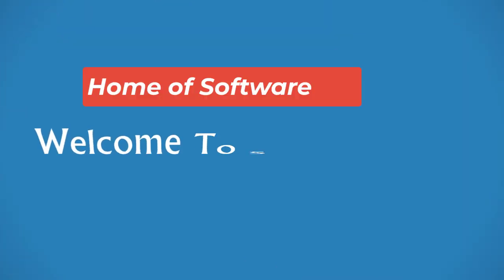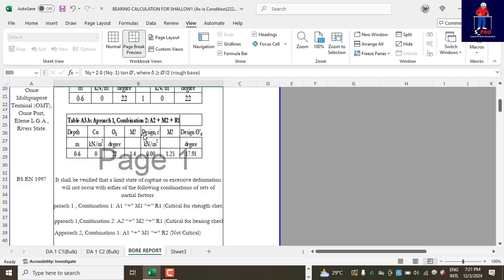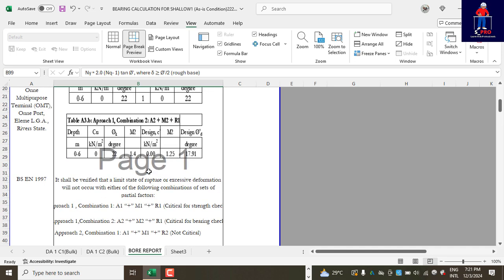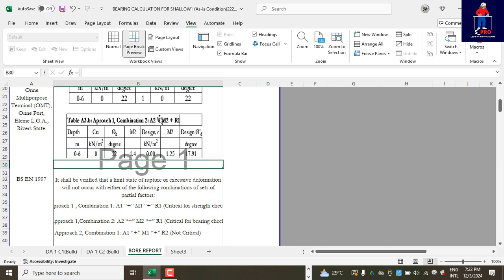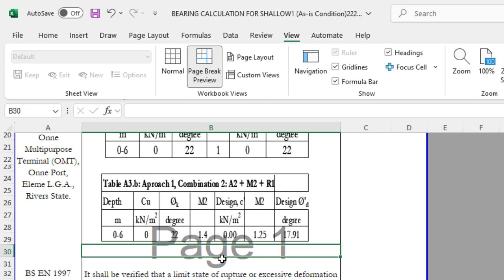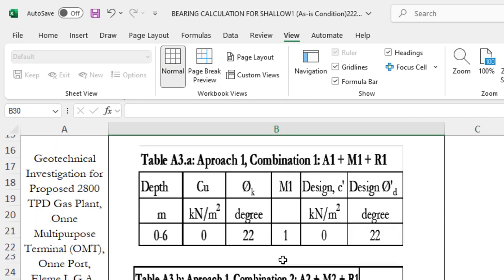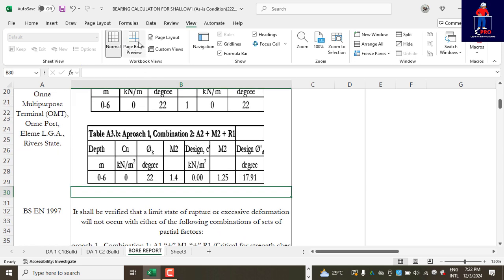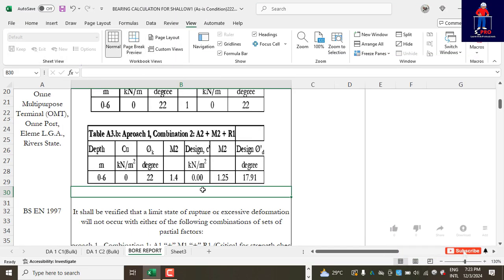How to Remove Page 1 Watermark in Excel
In this video, you will learn how to remove Page number watermark in Excel.